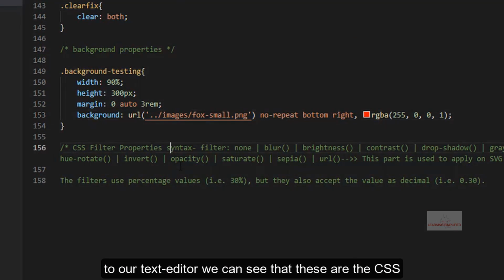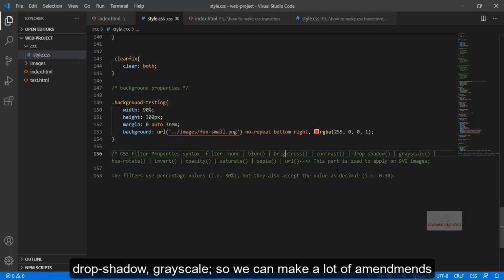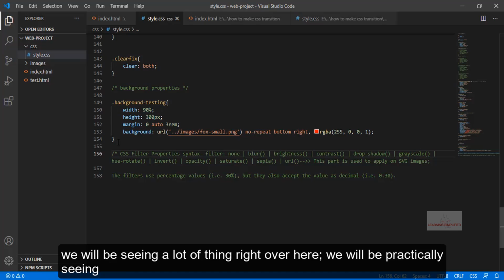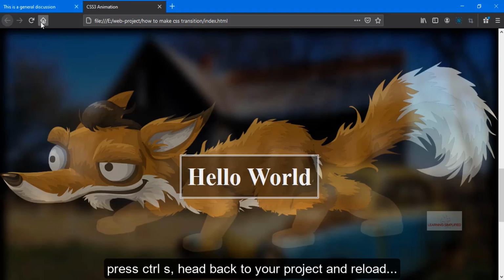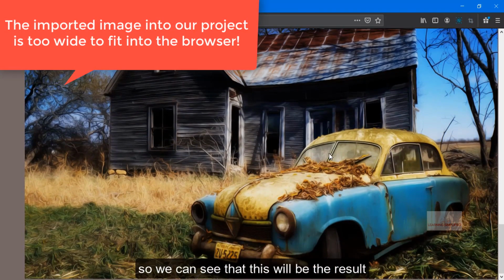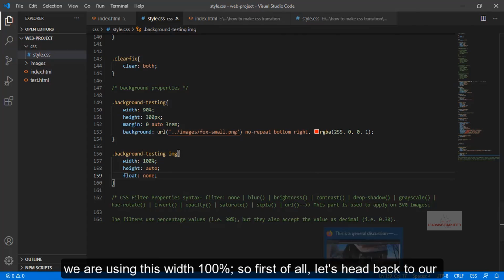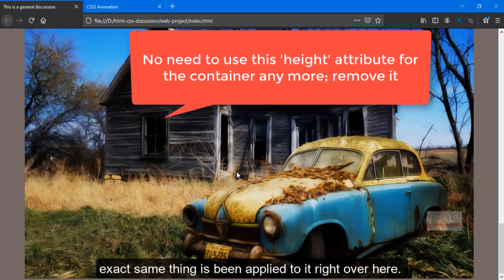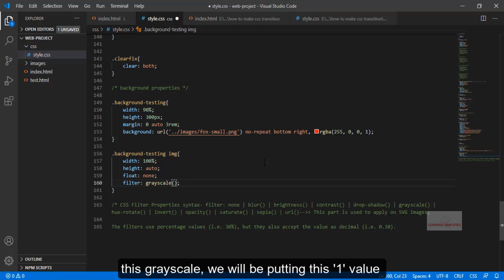CSS Filter tutorial Part1- Detailed Discussion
CSS Filter tutorial; a short discussion on why to use filter properties in CSS -Part1

In this video and the next, we will see different CSS filters and see how to use them into images used in our projects.
Here, we will set up our document by importing image into our site and then in the next video, we will see different filters and their effects on them.

Things those we are going to learn here:

1) Why to make usage of CSS filter effects other than using any external graphics software
2) Coding and setting up our project to deploy the CSS effects
3) Grayscale- turn the image into grey mode just by coding in your style sheet.

In the coming up video, we will see more effects into our project.